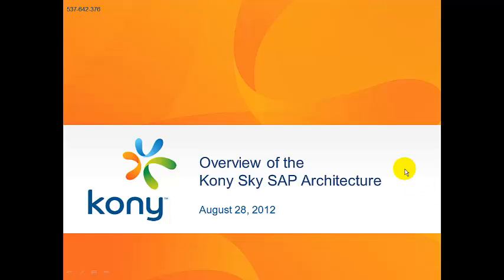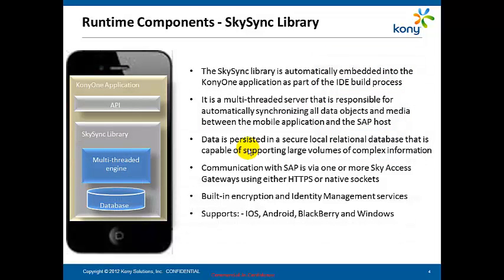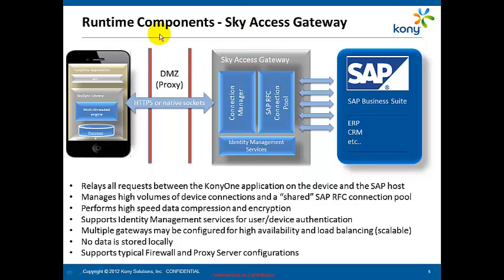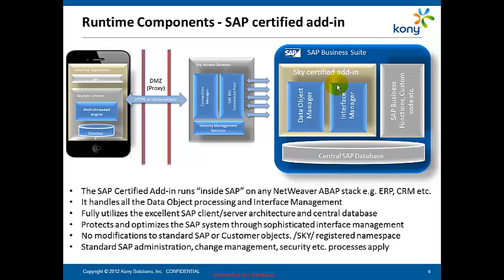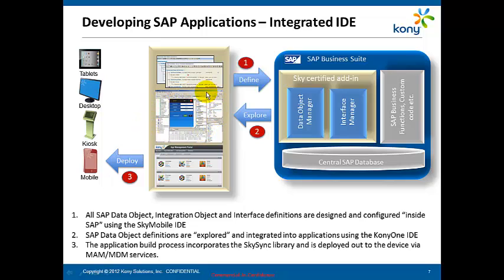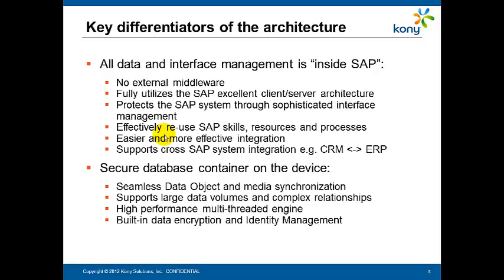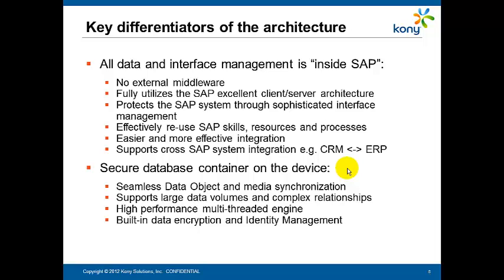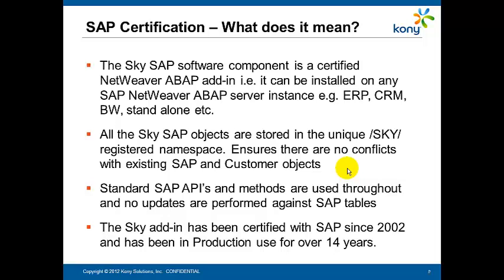Overview of the Kony Sky SAP architecture